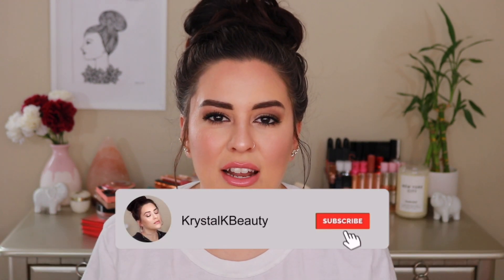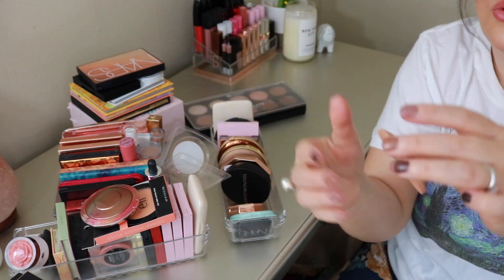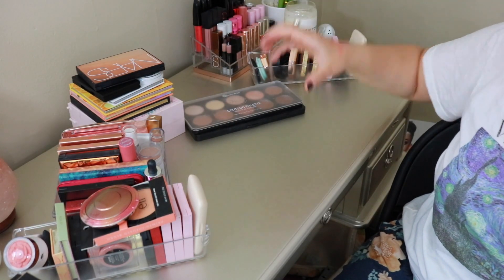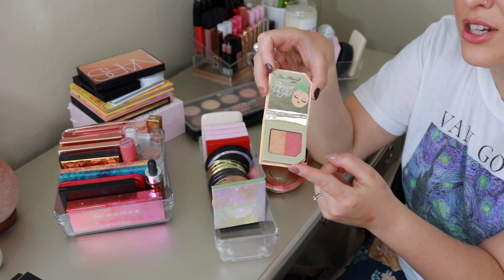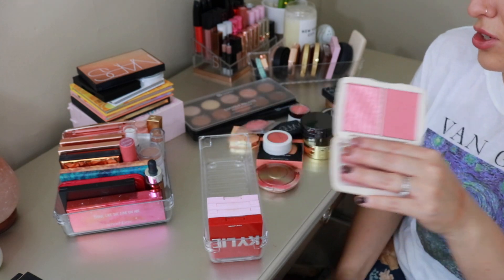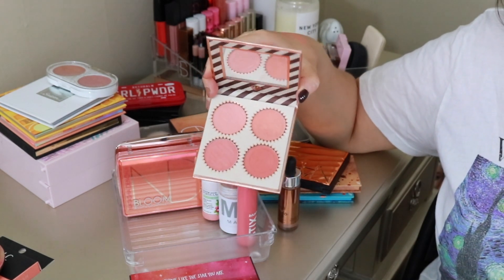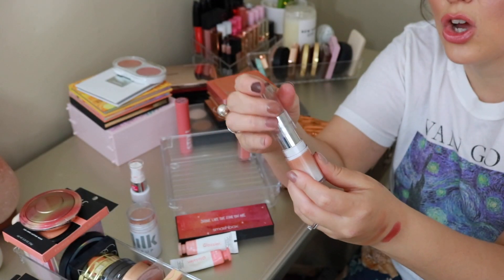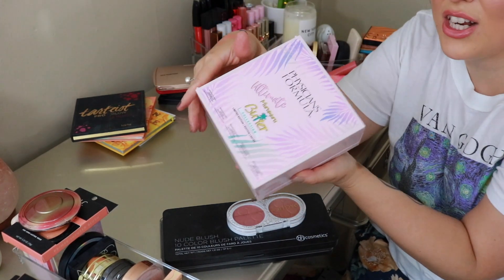MY HUGE BLUSH & BRONZER COLLECTION!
[WATCH IN HD] SO MANY BLUSH AND BRONZERS! I think I have a problem LOL! In today’s video I will be sharing with you ALL of my blush and bronzers. How big is your collection?

WHAT I’M WEARING:
T Shirt: PAC SUN
Earrings: Baubble Bar
Eyeshadow: Melt Cosmetics Four Twenty Eyeshadow Palette
Lips: Makeup Forever Artist Pencil in “Completely Sepia” topped with NYX Butter Gloss in “Tiramisu”

***BINGEWORTHY PLAYLISTS & VIDEOS!***